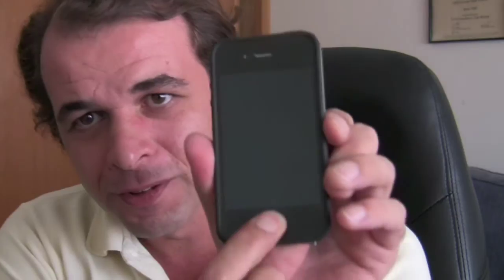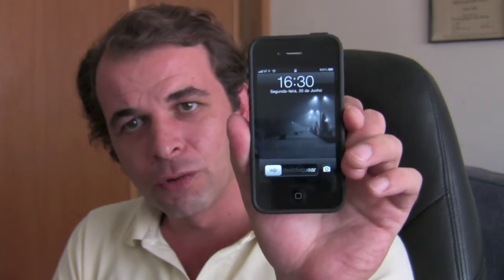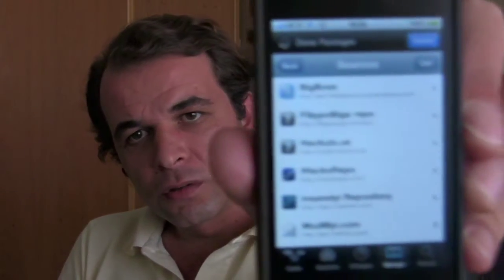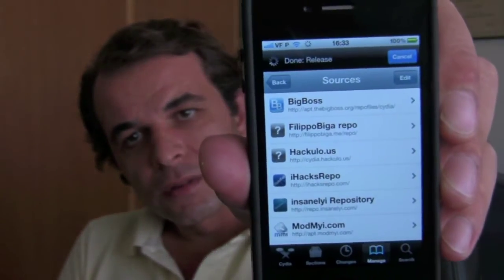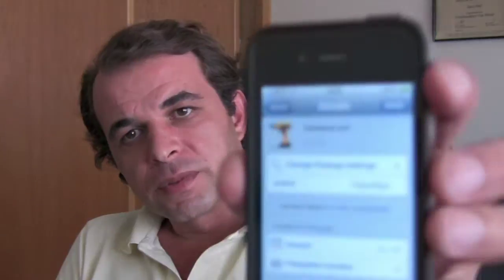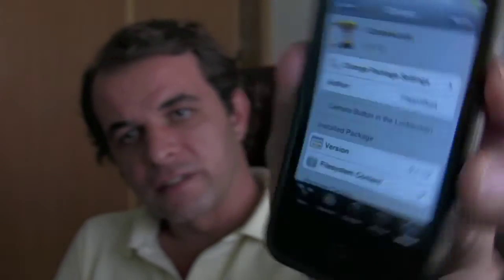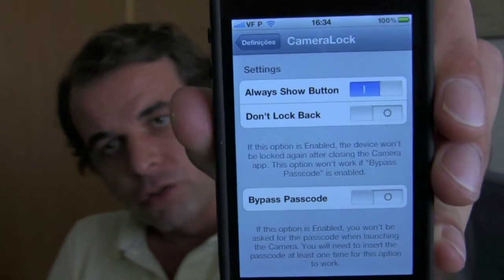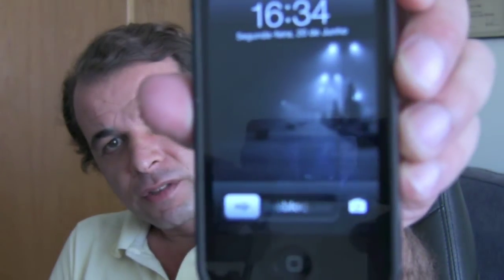Lock Screen Camera Button in iOS 4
Iphone must be jailbreak ( Google it for tutorial )
App: CameraLock